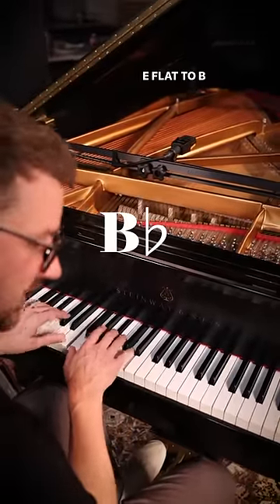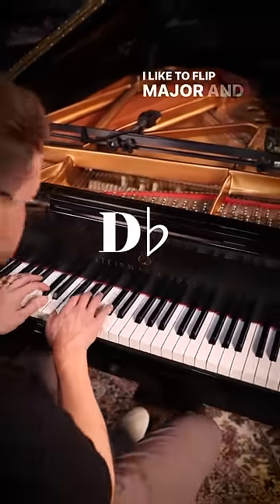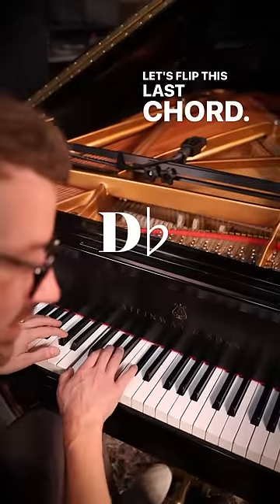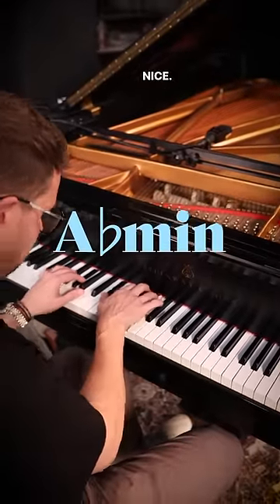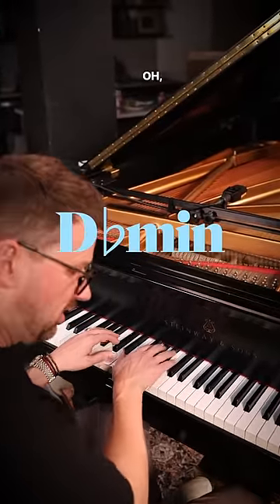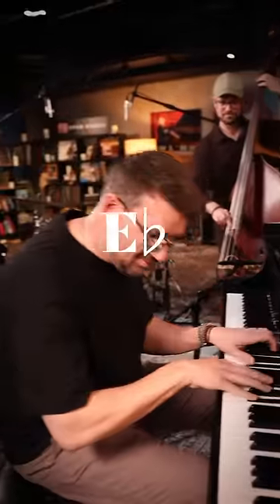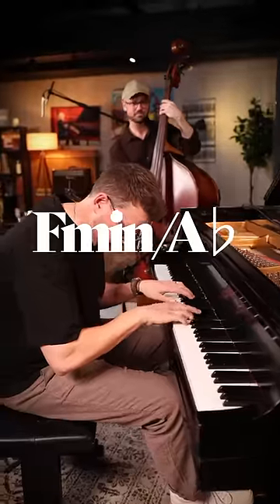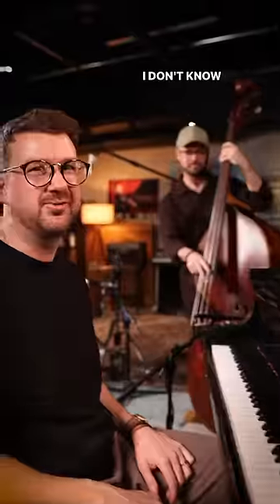This Will Never Work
Unlock more practice ideas like this from Adam with a free 14-day Open Studio trial - openstudiojazz.com